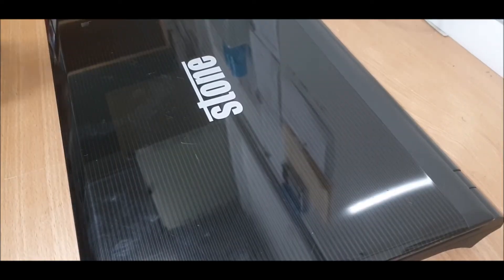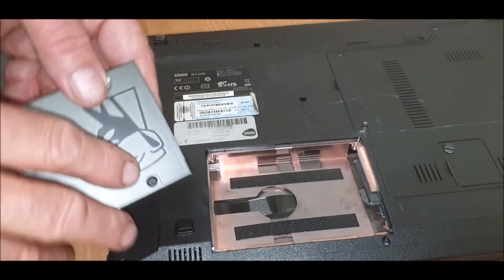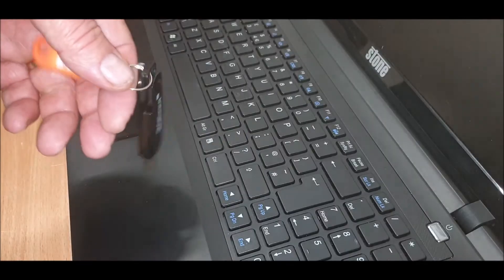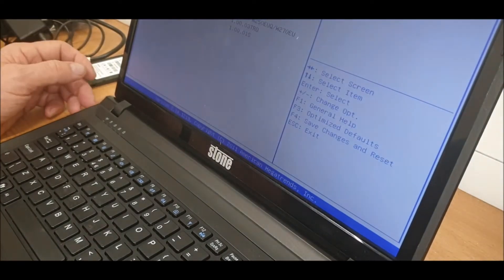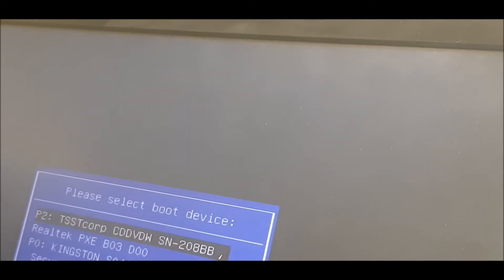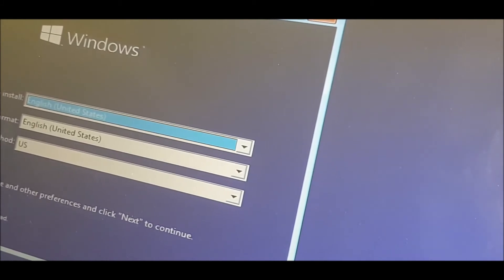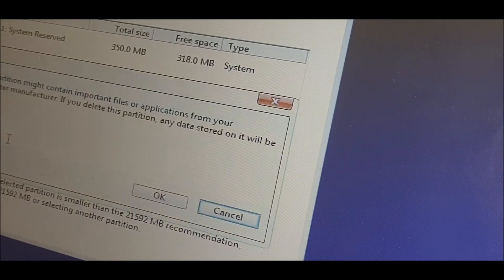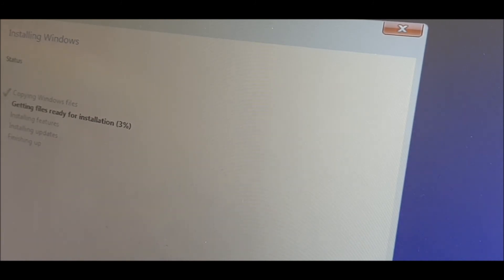STONE LAPTOP HARD DRIVE REPLACEMENT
VERY EASY UPGRADE